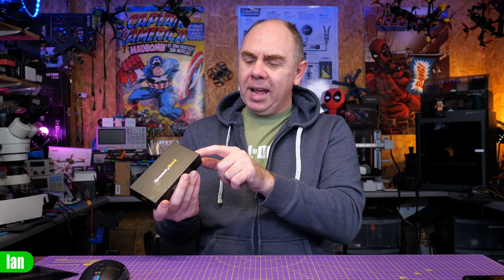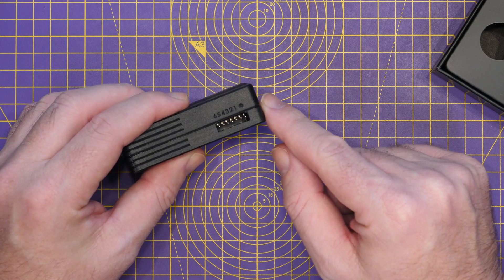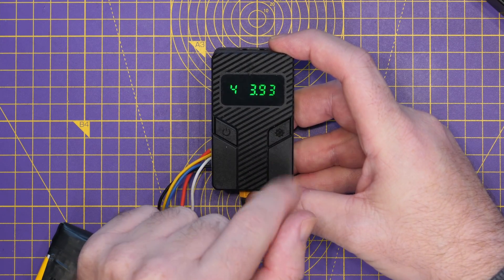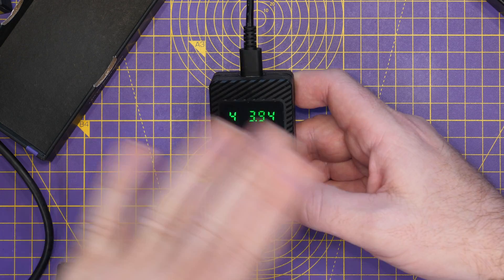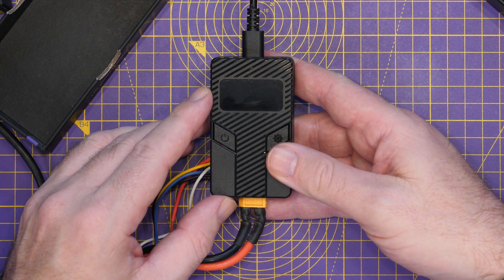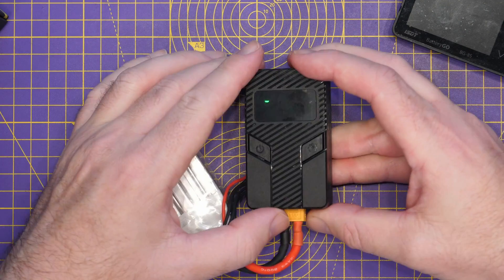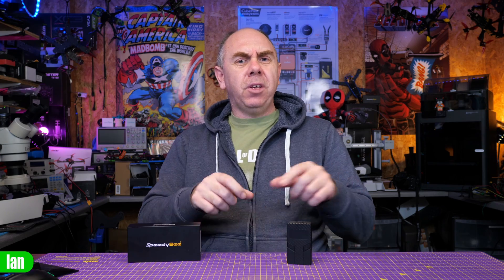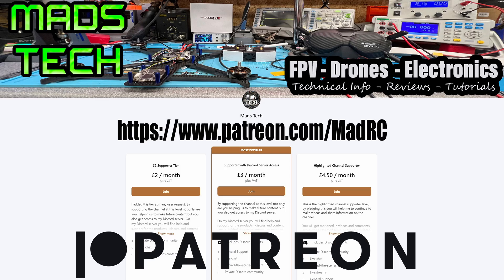SpeedyBee 60W USB C Lipo Discharger - Fiddly But Handy & Cheap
SPeedybee FDQ Lipo Discharger USB C Power Delivery Adapter Review